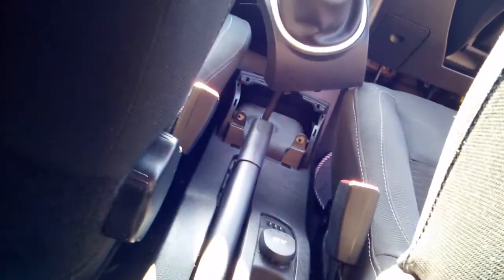Renault Clio I.music -1.2 Handbrake adjustment from-2009/10 inside the car .